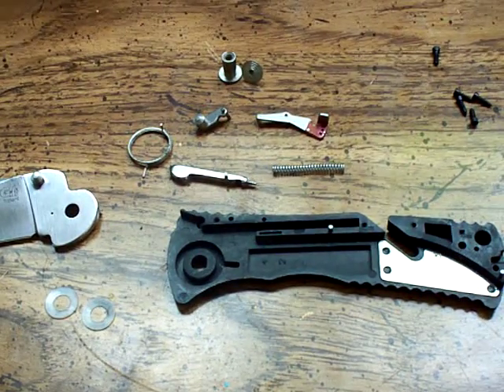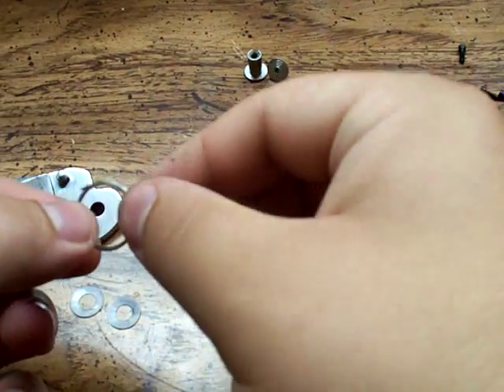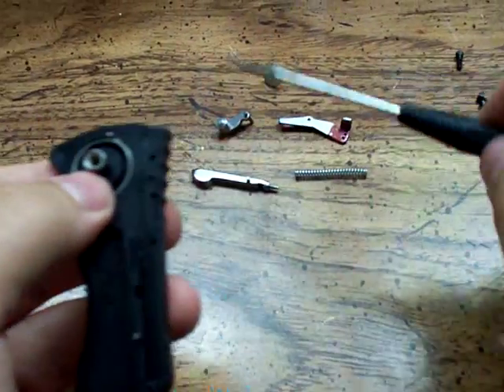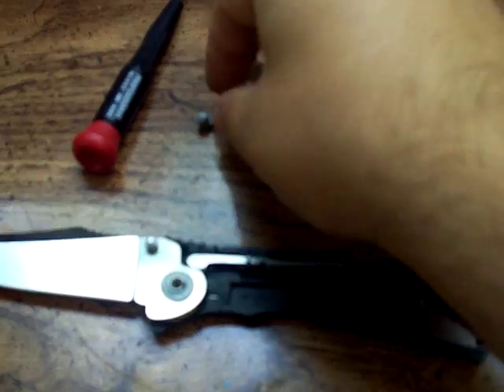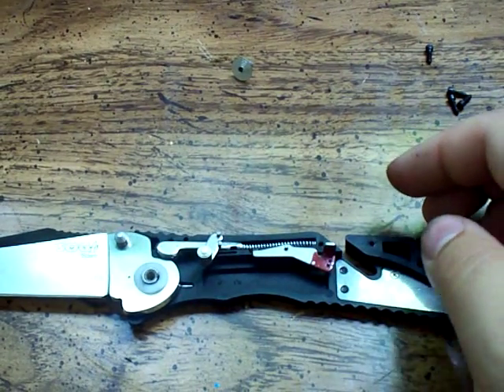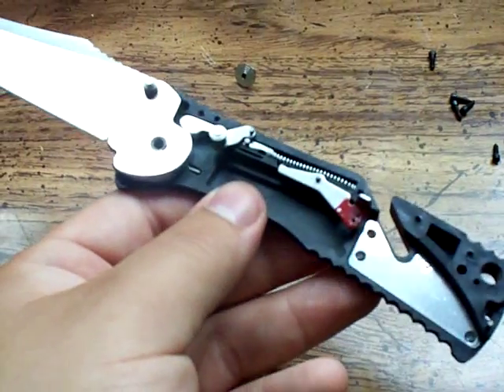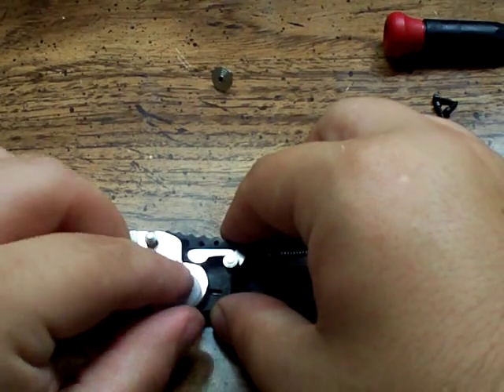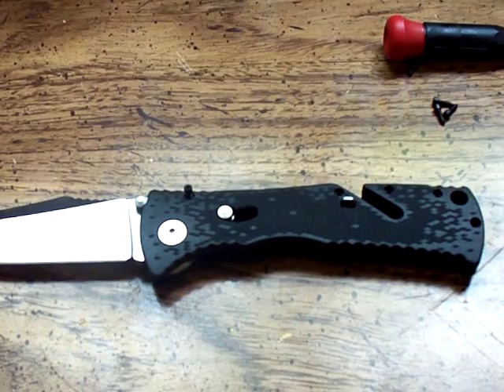Knife Mechanism : SOG Assisted Opening - Part 1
I hope this information is helpfull...